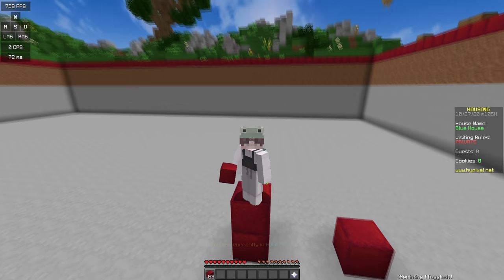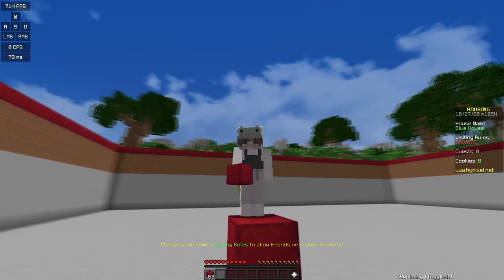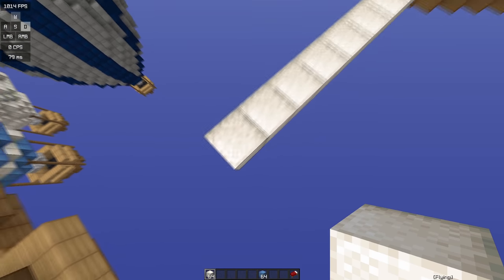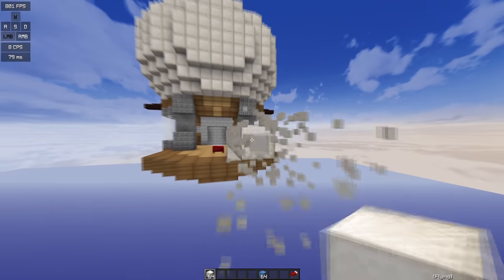How to Schneller Bridge (Perfect Speed Bridge Tutorial)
Today I go in-depth on how to schneller bridge aka perfect speedbridge in Minecraft!

PC SPECS:

CPU: Ryzen 5 3600
GPU: RTX 2070 SUPER
RAM: 16GB DDR4 3000mHz

PERIPHERALS:

MIC: FIFINE K670B
KEYBOARD: Corsair K95 Platinum
MOUSE: Logitech G502 Proteus Spectrum
HEADPHONES: Turtle Beach XO FOUR Stealth
MONITOR #1: MSI MAG251RX 240Hz
MONITOR #2: AOC 2590G4 144Hz

TEXTURE PACK: Lukaip 16x

If you see this, I love you.